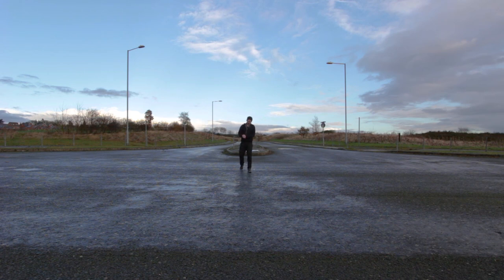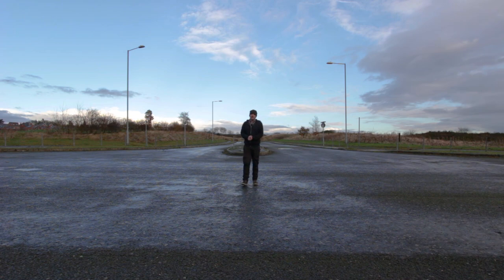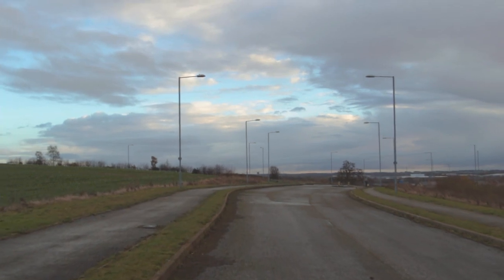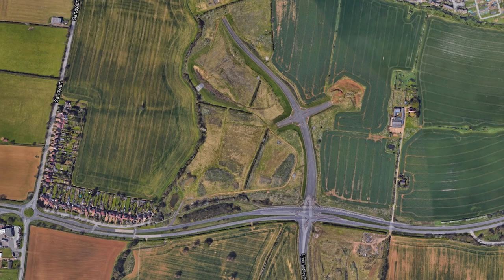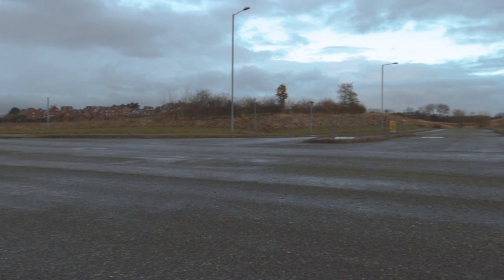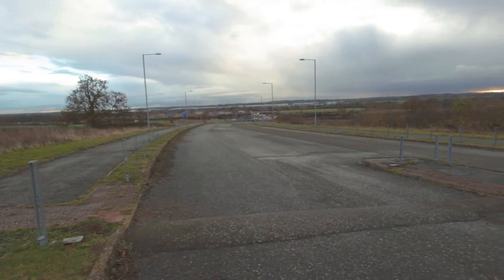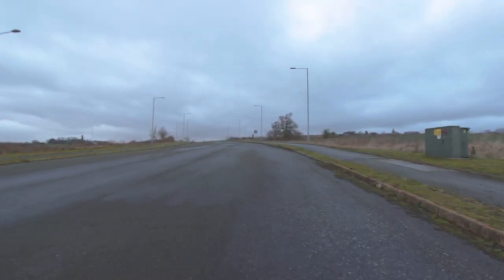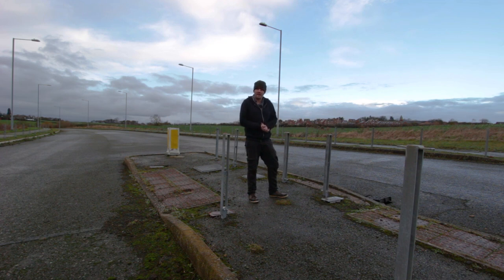Britain's Abandoned Roads - Episode 10 - A4500 Northampton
They built it.. but no one came.  The Sandy Lane relief road in Northamptonshire is a road that's sat abandoned for nearly 14 years.  So far a tragic waste due to poor decisions... but is life soon to begin finally.. let's take a look.

Welcome to Britain's Abandoned Roads.  In this series, I go out to explore some of the UKs abandoned or disused roads.  Old roads in the woods, motorway junctions or forgotten slip roads, this series has it all! Join me as I travel all over the country seeking out forgotten and abandoned infrastructure.